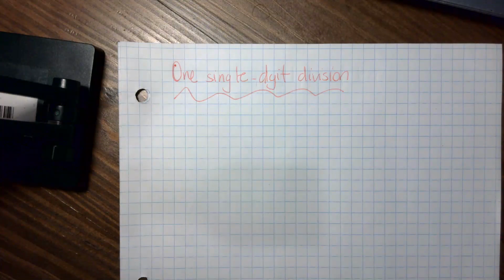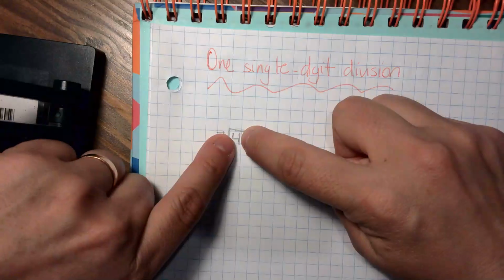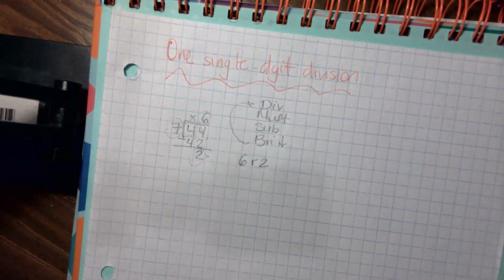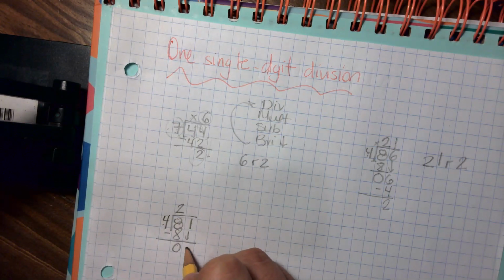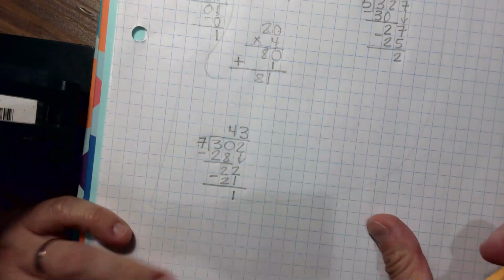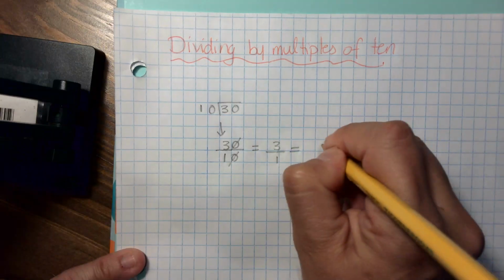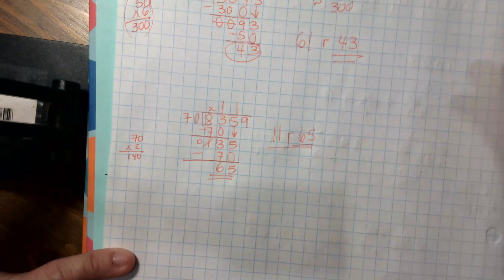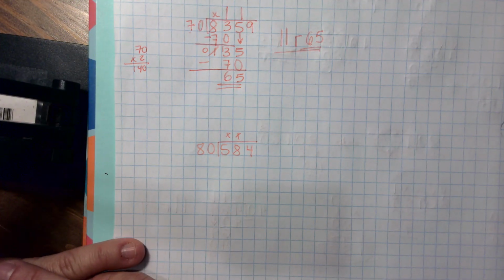Review on Division of one-digit numbers, and Review on Division by multiples of 10